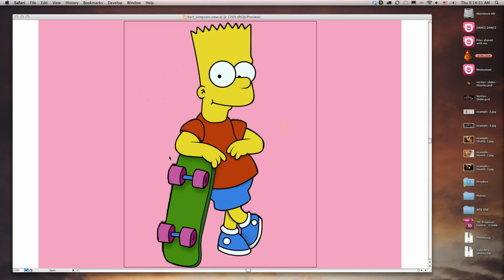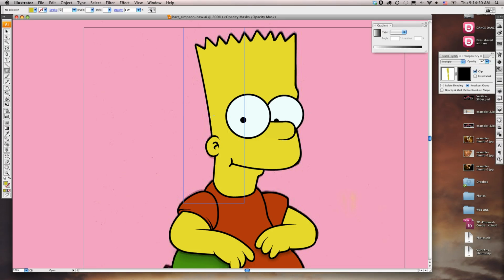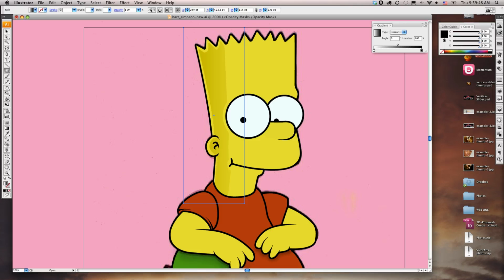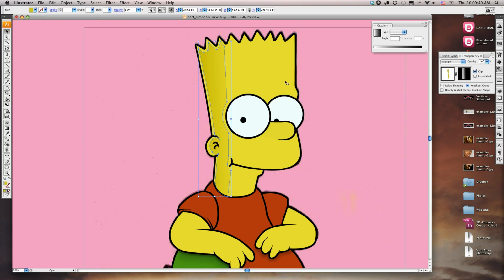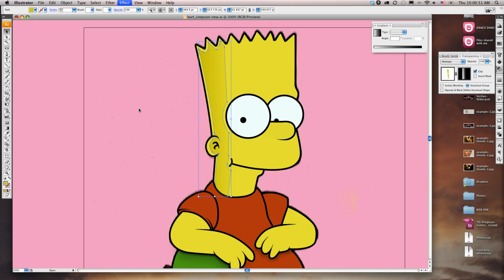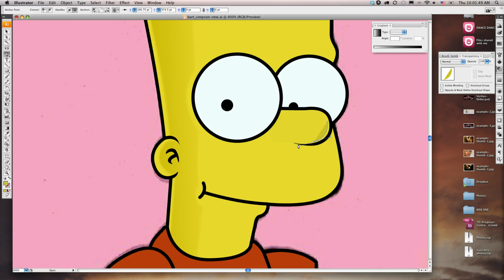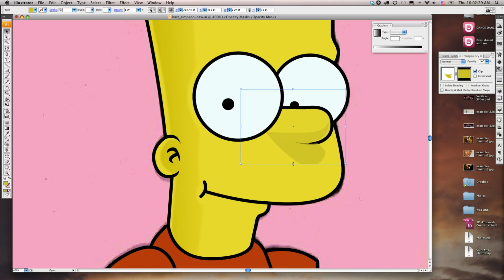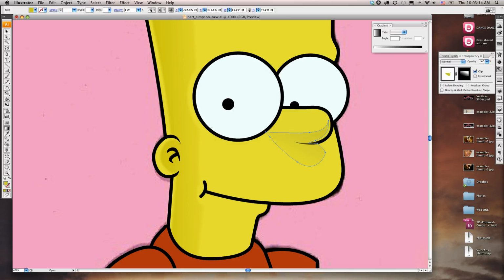Bart Simpson Illustration Step 12: Adding facial shadows